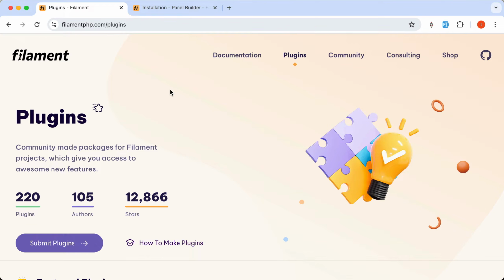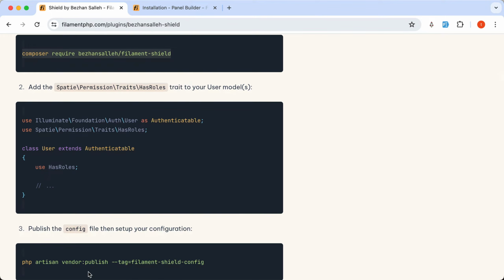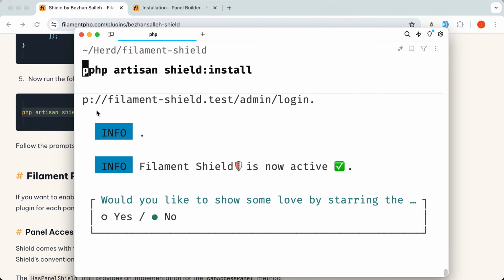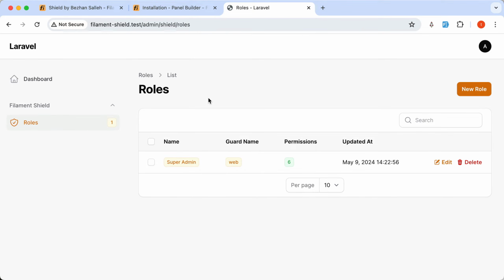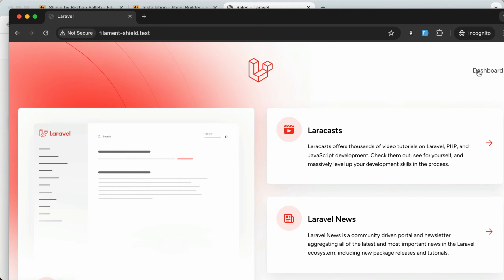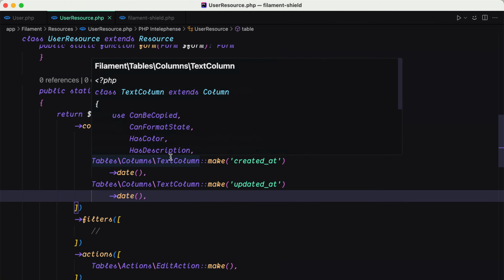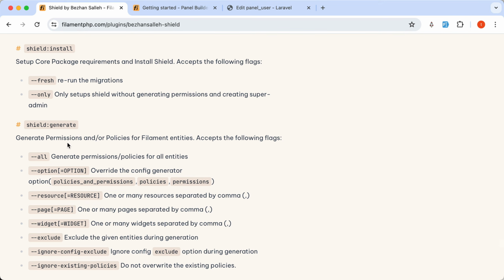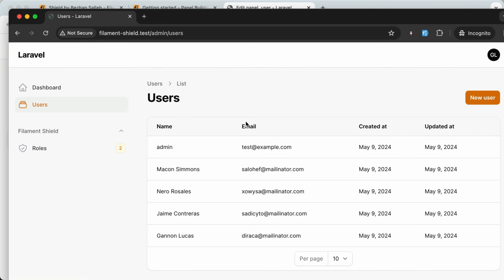Laravel Filament Shield Plugin - Role and Permission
Secure Your Laravel Filament Admin Panel with Roles & Permissions

This video dives into the Filament Shield plugin, the ultimate tool for managing roles and permissions in your Laravel Filament admin panel.

Key Features:

Effortless RBAC (Role-Based Access Control): Control user access to Resources, Pages, Widgets, and custom functionalities using Spatie's Laravel Permission package.
Intuitive Interface: Manage roles, permissions, and user assignments directly within your Filament admin panel.
Streamlined Workflow: Generate permissions and policies for your Filament entities with a single command.
Enhanced Security: Shield your admin panel by granting granular access based on user roles.

Laravel developers building secure admin panels with Filament
Developers seeking a user-friendly RBAC solution for their applications
Anyone wanting to improve access control in their Laravel projects